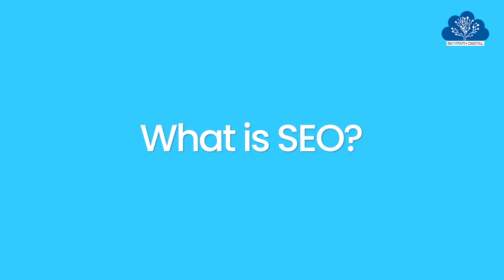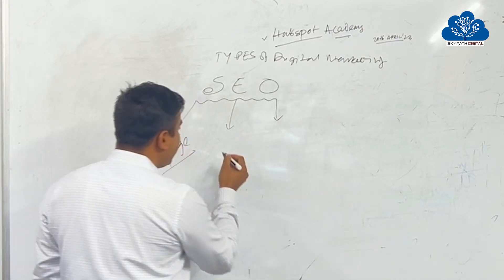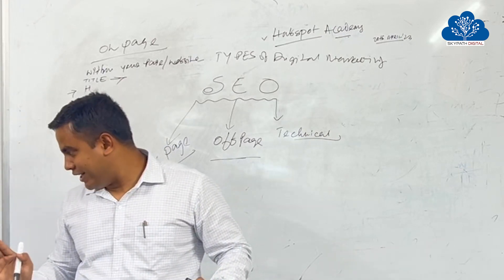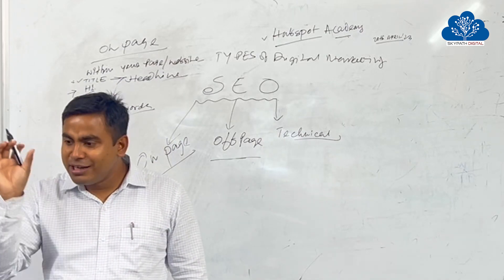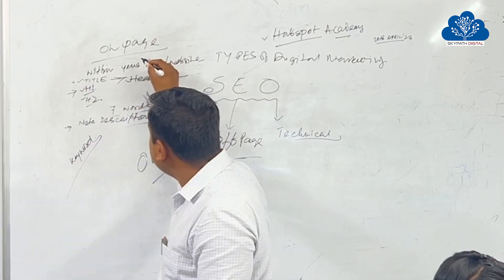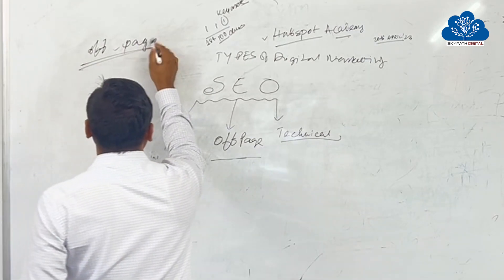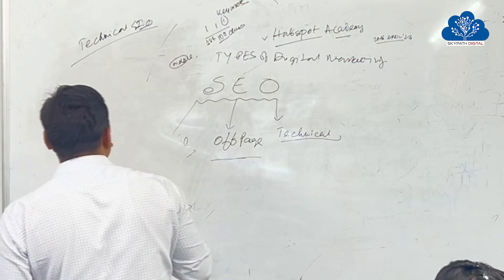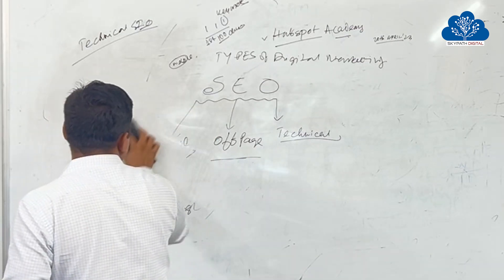What is SEO Search Engine Optimisation | Susanta Manna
"SEO stands for Search Engine Optimization. SEO involves various strategies and techniques aimed at improving a website's visibility and increasing its chances of appearing prominently in search engine results. Some key aspects of SEO include:

Keyword Research: Identifying relevant keywords and phrases that users search for when looking for information related to the website's content.

On-Page Optimization: Optimizing the website's individual web pages by incorporating relevant keywords in title tags, meta descriptions, headings, and content.

Technical SEO: Ensuring that the website is technically sound and accessible to search engine crawlers. This involves optimizing website speed, mobile-friendliness, site architecture, URL structure, and implementing proper tags and redirects.

Content Optimization: Creating high-quality, relevant, and engaging content that aligns with user search intent and incorporates target keywords naturally. This includes optimizing text, images, videos, and other media on the website.

Link Building: Earning high-quality backlinks from reputable and relevant websites. Backlinks act as votes of confidence and authority, helping search engines determine the credibility and relevance of a website.

User Experience: Enhancing the overall user experience on the website, including ease of navigation, fast loading times, mobile responsiveness, and engaging design.

Local SEO: Optimizing a website to appear in local search results, particularly for businesses targeting local customers. This involves optimizing business listings, local citations, and obtaining positive reviews.

Analytics and Monitoring: Using web analytics tools to track website performance, monitor keyword rankings, and gather insights about user behavior.